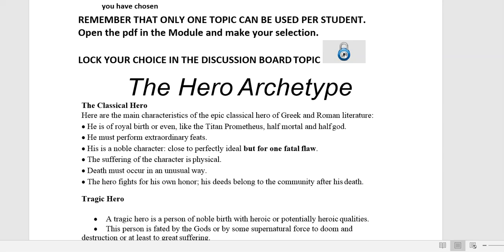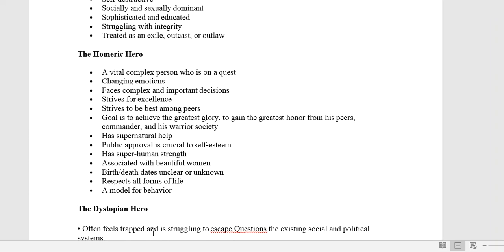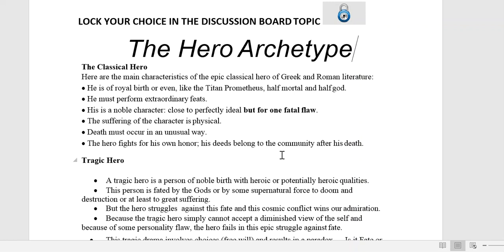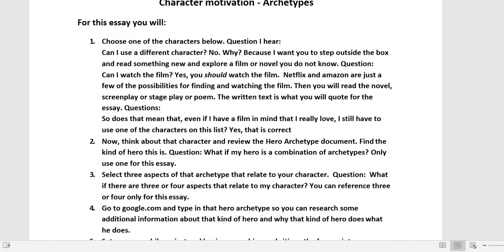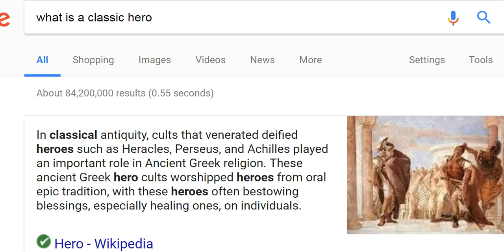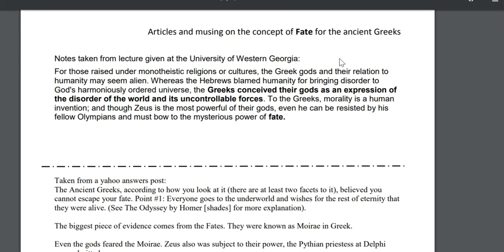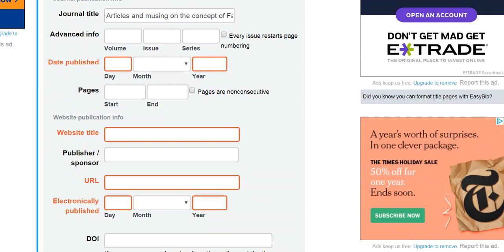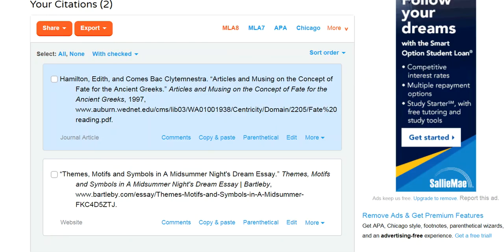Hero Archetype Assignment Step 1